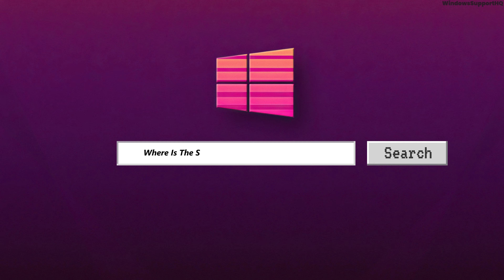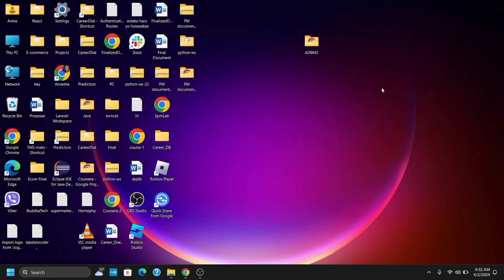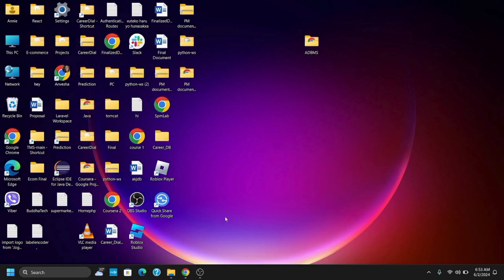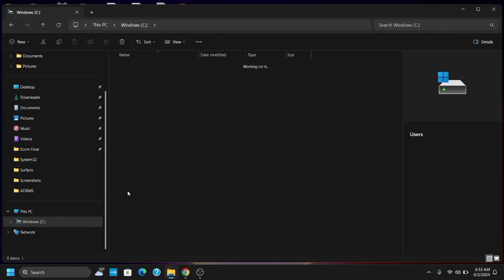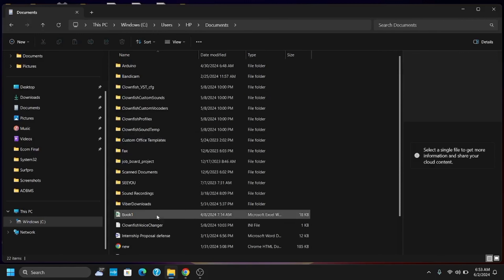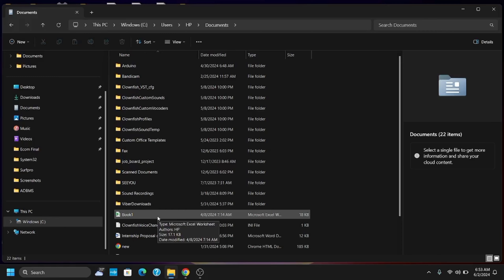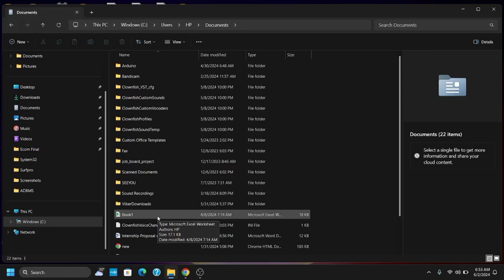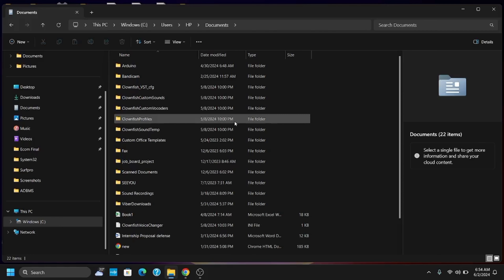EA FC 24: Where Is The Save Game & Config Files (fcsetup) Located On PC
Looking for the save game and config files (fcsetup) for EA FC 24 on PC in 2024? This guide provides step-by-step instructions to help you locate these files quickly and efficiently. Follow this detailed tutorial to find your save game and configuration files with ease.

In this tutorial:
0:00 - Introduction
0:05 - EA FC 24: Where Is The Save Game & Config Files (fcsetup) Located On PC

Learn where to find the save game and config files (fcsetup) for EA FC 24 on your PC in 2024 using this comprehensive guide. This video covers the entire process, ensuring you can locate these files without any hassle.

Locate your EA FC 24 save game and config files effortlessly by following this guide in 2024!